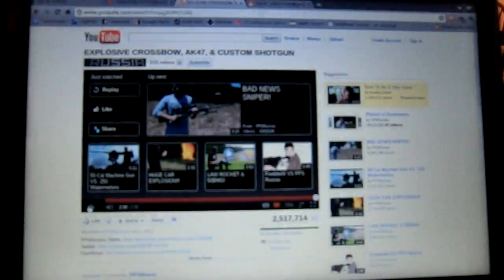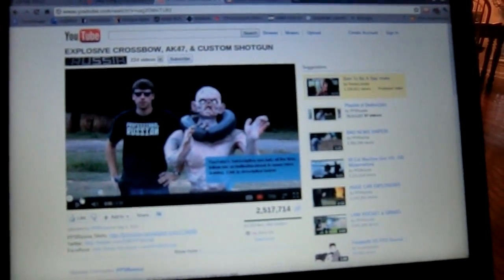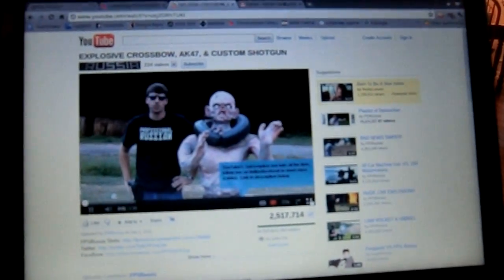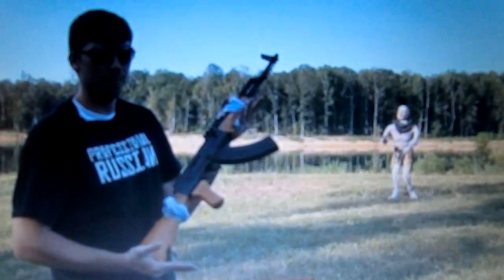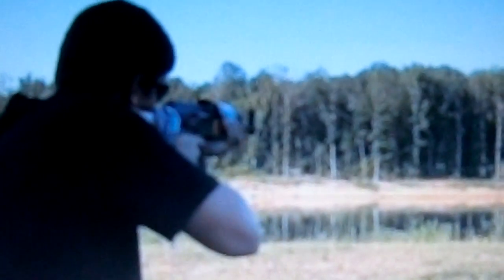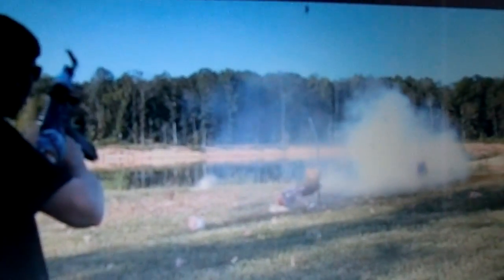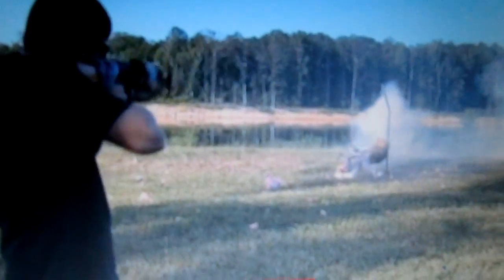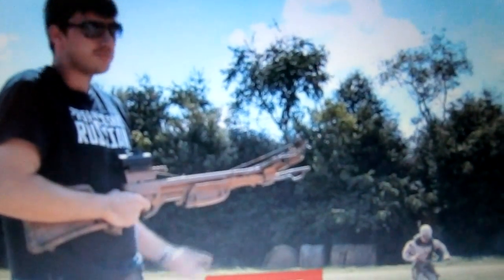Chromebook Current Stable Channel 720p Video Playback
Just to show how many dropped frames that we have on a 720p HD Video